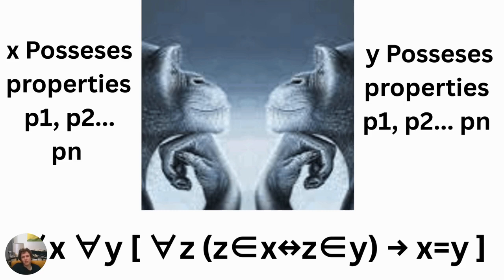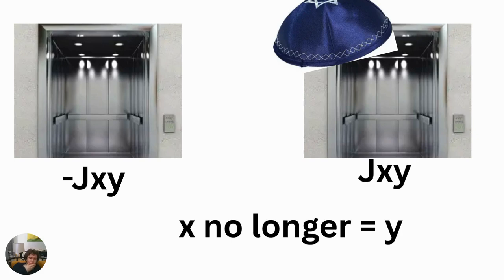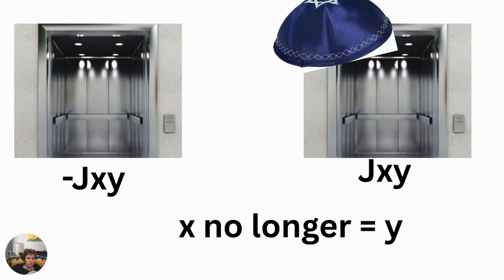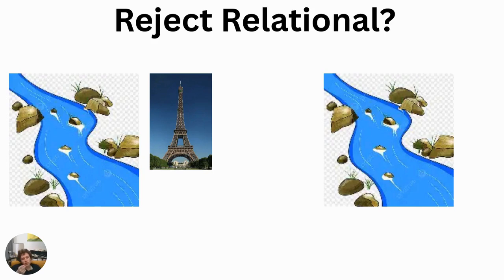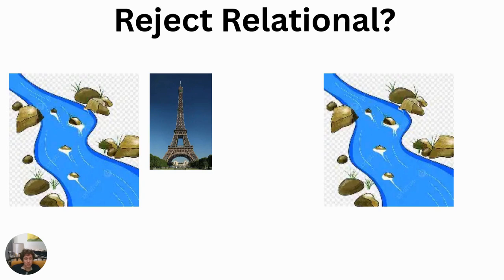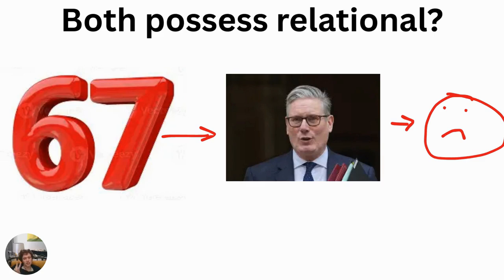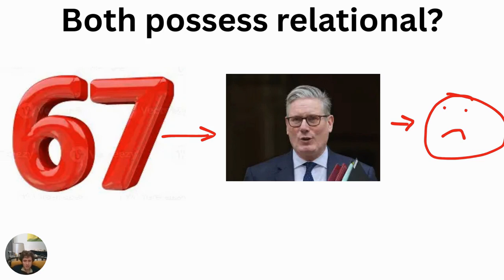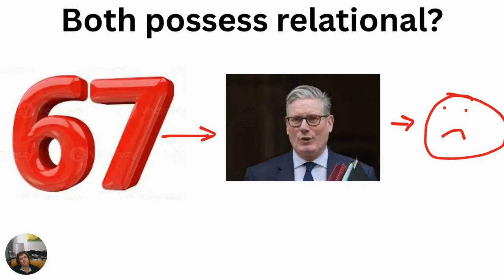Identical? I think not!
Wow! What a great video, the BEST video. A lot of people are saying it.